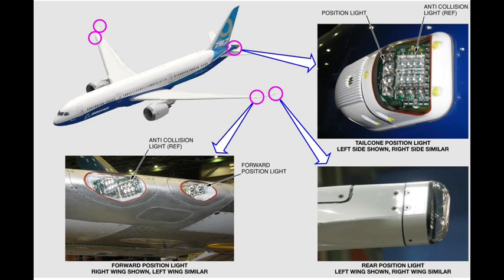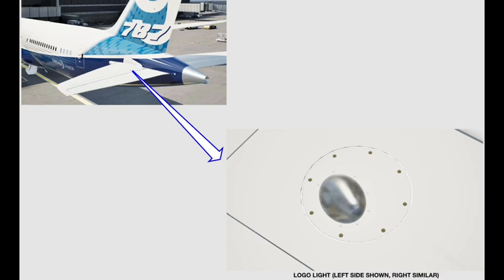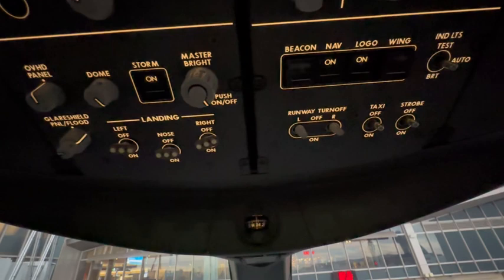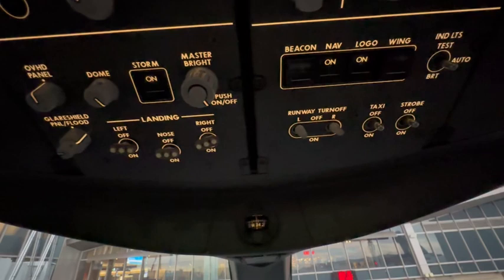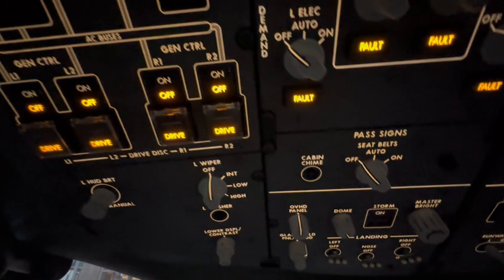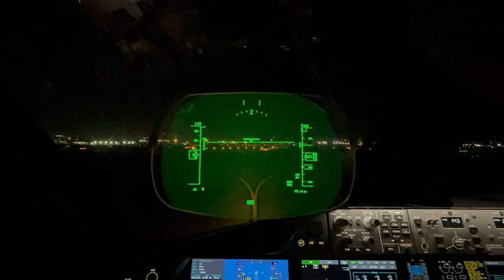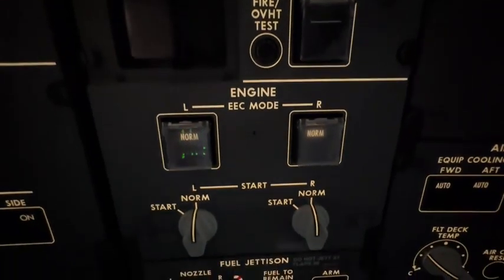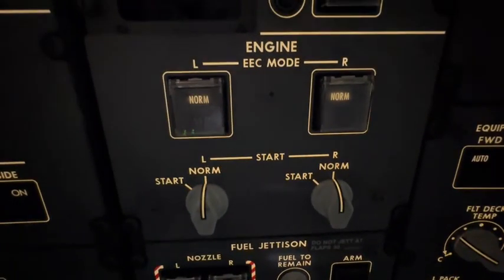B787 Overhead Panel Explained – All Cockpit Buttons & Controls for Pilots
Explore the Boeing 787 Dreamliner overhead panel in this short segment! ✈️
Learn about all the buttons and controls in the cockpit and how they are used, including the engine start-up procedure with ground power carts (used only when the APU is unavailable).

This is a short clip from a much longer training/explainer video available on YouTube. Perfect for:
 • Aviation enthusiasts
 • Aspiring pilots
 • Flight simulator fans
 • Anyone curious about aircraft cockpit operations